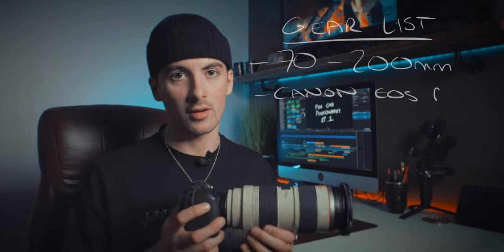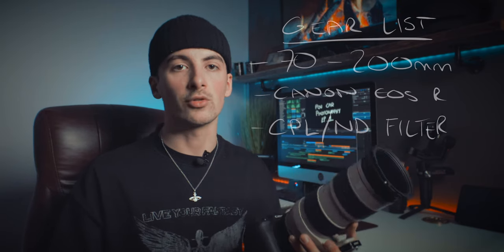EPIC Car Photography POV with Camera Settings 2021 | Range Rover Sport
Today I'm taking you along with me as I shoot my own dirty muddy car out in the rainy and cold marshlands... Hope it looks better than it sounds!

Car in Video: Range Rover Sport L320
All photos shot on Canon EOS R, EF 70-200mm F2.8 IS USM L Series Lens and with a K&F Concept CPL/ND Filter Combo. All shots edited using my 'Autumn-motive' preset.
Video shot with Canon EOS R & Samyang 14mm F2.8 Lens.

Let me know any video ideas you'd like to see!